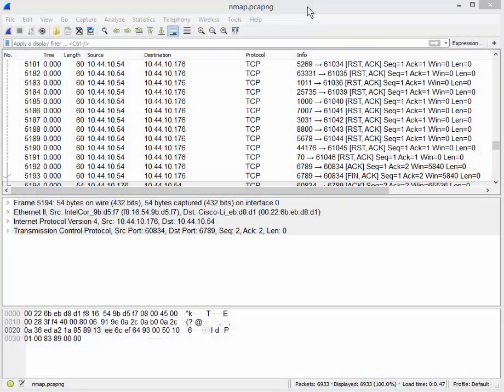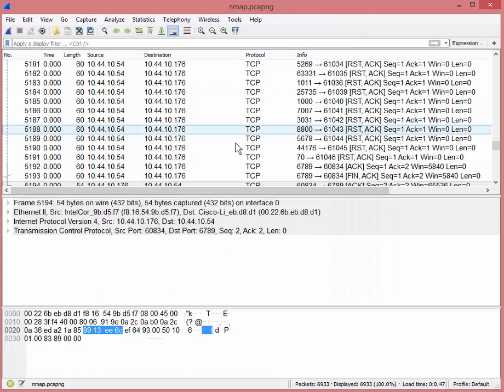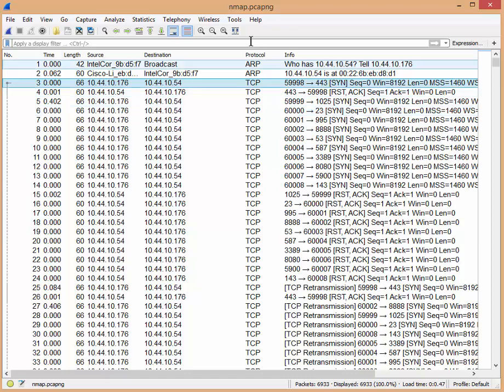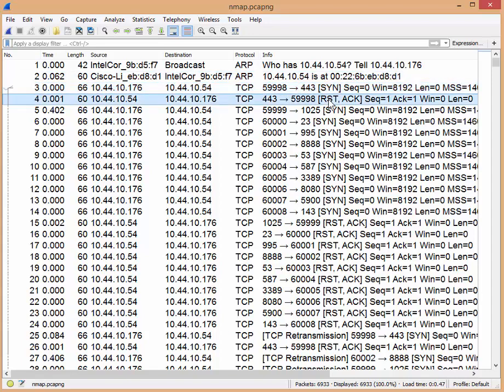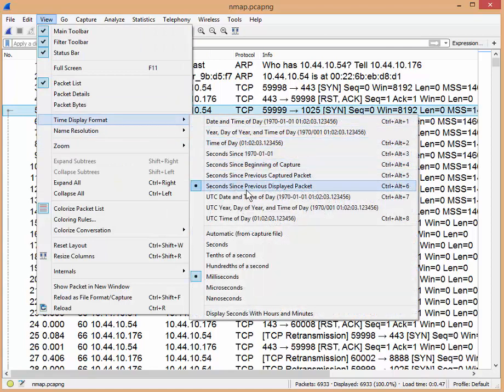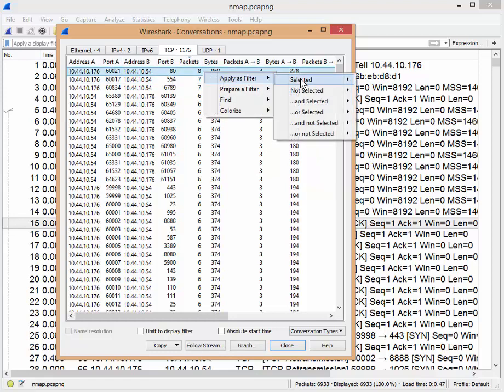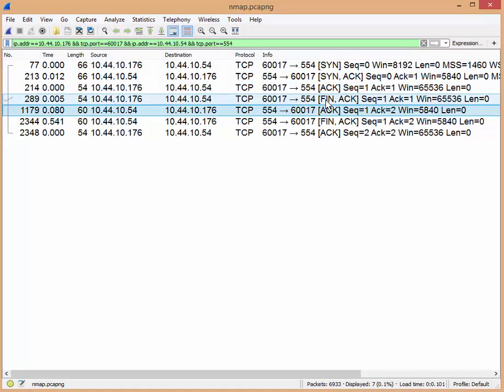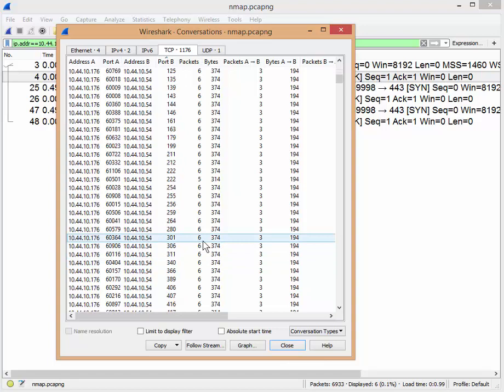Using Wireshark to Analyze nmap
When I teach or present, I typically get a question asking how I became proficient in protocol analysis and troubleshooting.

I explain that I think it boils down to two main categories; experience and practice. It’s interesting how closely related the two are. For example with experience, I can determine what areas I need to get more practice on. And with more practice, I get more comfortable troubleshooting and feel I can design or install equipment more efficiently.

Practice doesn’t need to be a formal 1 week class or even a 1 day exercise. When I think of practicing, all I need is my tool of choice and an opportunity to use it. Wireshark is a great example of a tool than can take years to get comfortable with and use effectively.

In this example I was playing with a LIVE CD of KALI linux distribution and more specifically the nmap command. I wondered what nmap did ‘on the wire’. So I simply started a .

when its posted